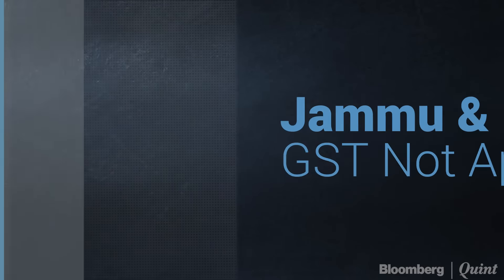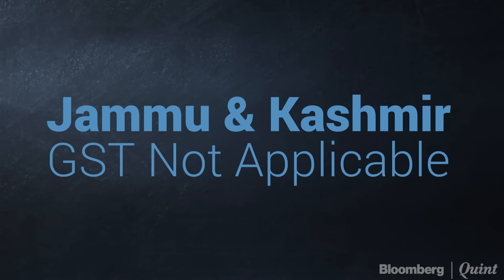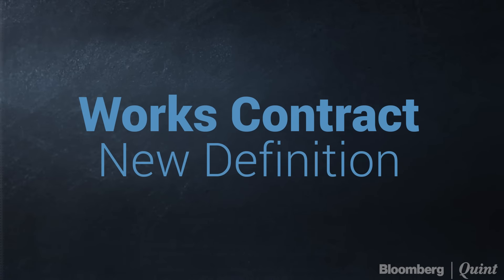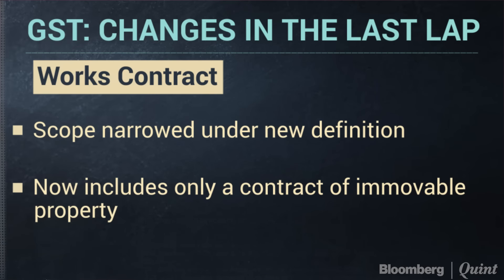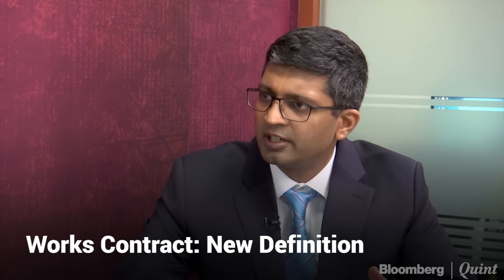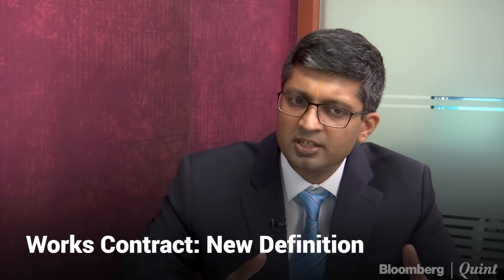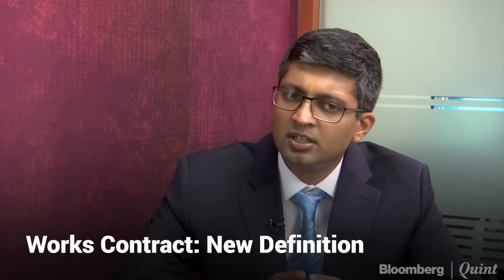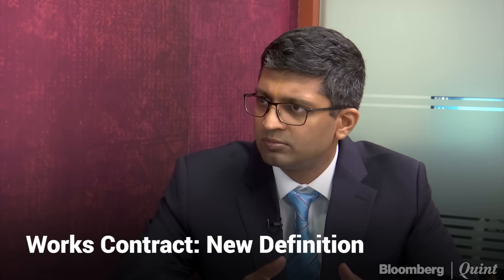Lok Sabha Passes Central GST Law: Key Provisions